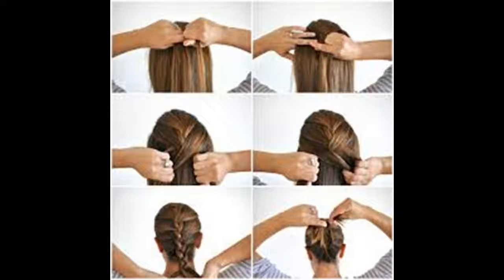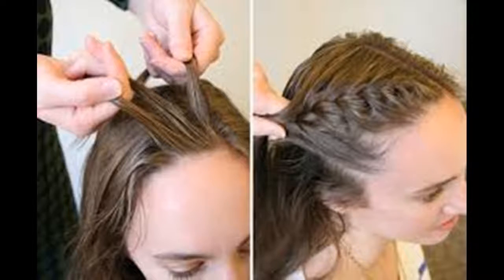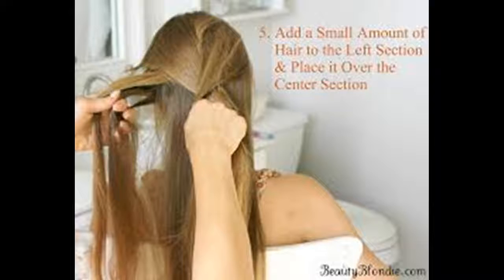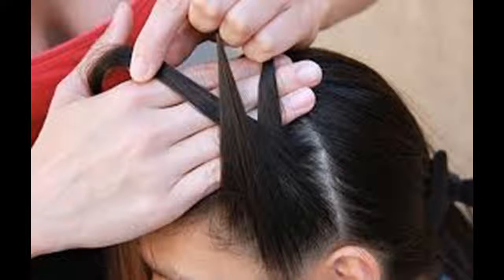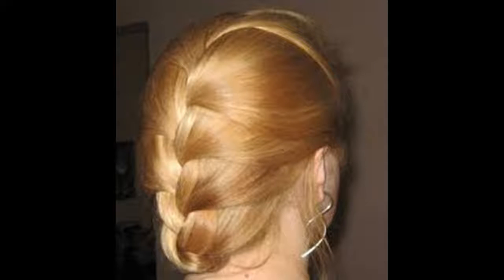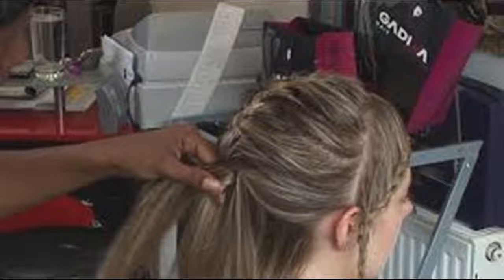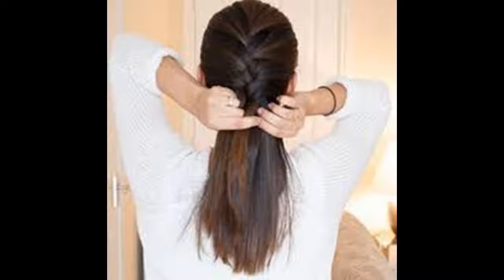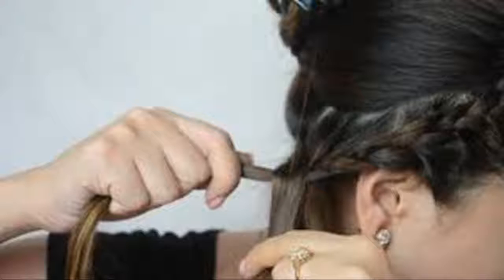How to French Braid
This Video Has How to French Braid  - This Video Has How to French Braid